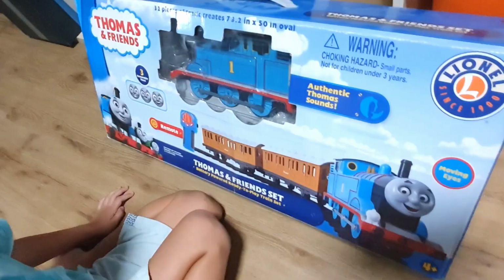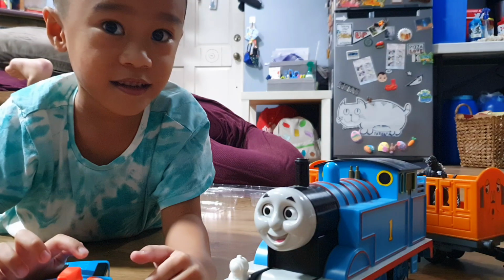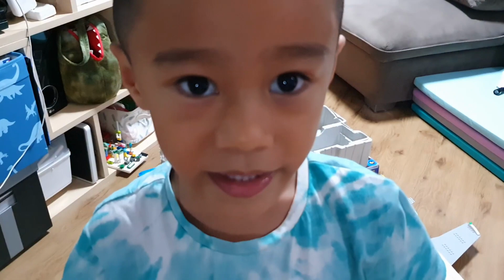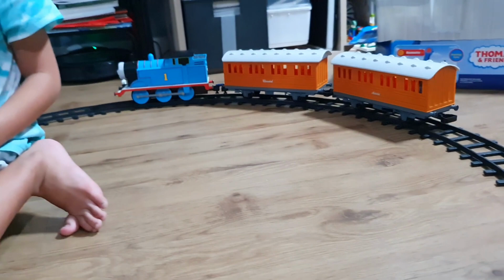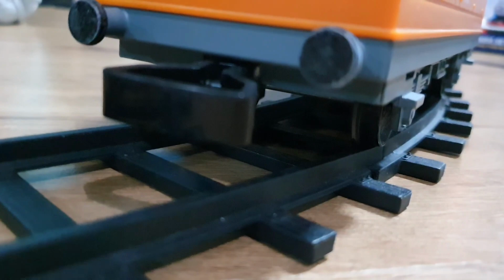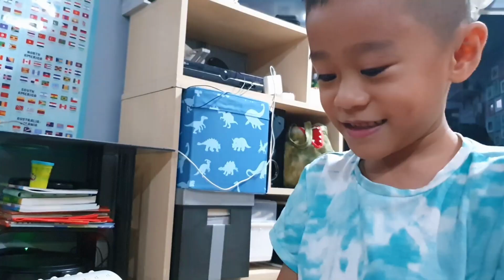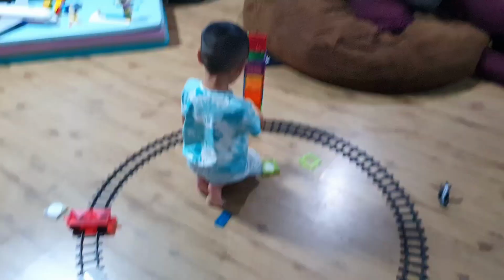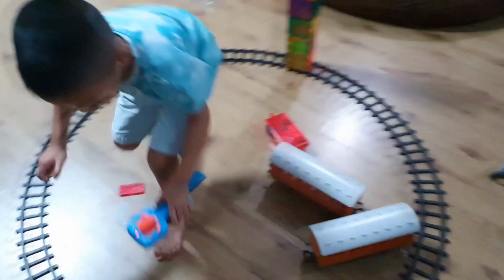The Lionel Thomas & Friends Set // Toy Train // Crashing into Big Ben 🚂🚃🚃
We play with the Lionel Thomas & Friends Train Set (LIONEL 7-11903 Thomas & Friends battery powered Ready to Play Train Set), which has long been one of KP's favorite toys 🚋.

In this video, we build the train set, explore its different parts, and have it crash into a Big Ben tower made of magnetic blocks, constructed right on the railroad. We discovered this awesome train set from watching unboxing videos from YouTube, back in 2019 when KP was little, and he has been bewildered by this set ever since.

Here is a Brief History of the LIONEL Corporation (from their website):

"When Lionel founder Joshua Lionel Cowen's immigrant family arrived in New York after the Civil War, the railroads were literally America's engines of progress. The "Golden Spike" meeting of the Union Pacific and Central Pacific lines in 1869 unified the continent and signaled the birth of a world power. Cowen was born in 1877, just before Edison's first electric light. He grew up with real trains, amid dizzying change. Around the time he founded Lionel in 1900, passenger lines like the peerless Twentieth Century Limited symbolized American technology and sophistication.

Cowen was already a successful inventor when he created his first toy train. But The Electric Express and its offspring soon became a sacred mission, and Cowen would spend a lifetime stoking America's imagination with the romance of the rails. He told boys that Lionels would prepare them for adulthood. Soon Dads too were encouraged to join Youngsters in model train enthusiasm, to future father-son bonding. With growing prosperity, Lionel's layouts cropped up in more living rooms, especially at Christmas. Before mid-century, railroads were our economic lifeblood, as well as cultural icons -- but it was not to last.

And when Americans started driving to suburbia and flying cross-country, they stopped buying Lionel trains. By the 1960s, freight lines were being scrapped, and fathers and sons were on opposite sides of the "generation gap." That decade saw the tragic demise of New York's Pennsylvania Station, the retirement of The Twentieth Century Limited, and the passing of Joshua Lionel Cowen.

But now the Lionel dream is back and better than ever. As Lionel looks to the future, it strives to ignite the imaginations and hearts of today’s children and adults through continued success with branded and licensed products, an increased presence in the digital space and recapturing its rightful place “under the tree.” Through partnerships with evergreen brands such as NASCAR, Warner Bros., Crayola, Coca-Cola, John Deere and many others, Lionel has lined itself up for guaranteed success for many years to come. With innovative products such as the LCS®, iCab, Battle Trains®, Lionel Tracks and a revamped, more user-friendly Lionel.com, the 115-year-old company has made sure it stays on the cutting-edge of technology. The Lionel name has always been synonymous with Christmas and a train set under every Christmas tree, and now more than ever the company’s ensuring that they are a major player in any holiday plans. For Lionel, the future is indeed bright."

The SET INCLUDES:
Battery-powered Thomas steam engine, Annie passenger car, Clarabel passenger car, 24 curved and 8 straight plastic track pieces, RC remote control - requires three AAA batteries,

The train makes Bell, whistle and Authentic Thomas sounds
Requires six C cell batteries (not included)